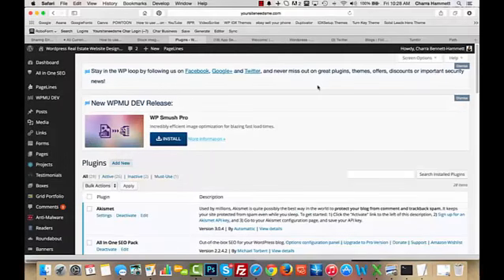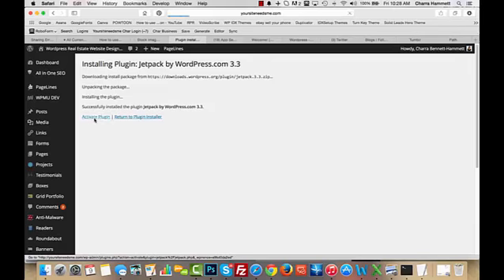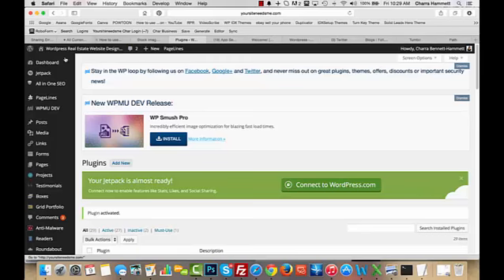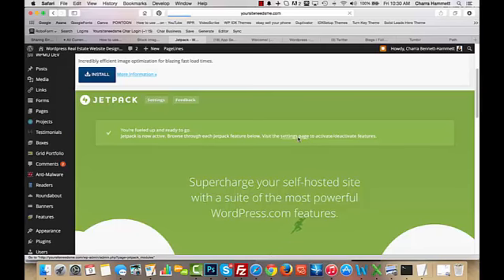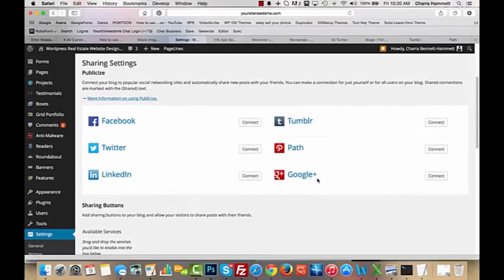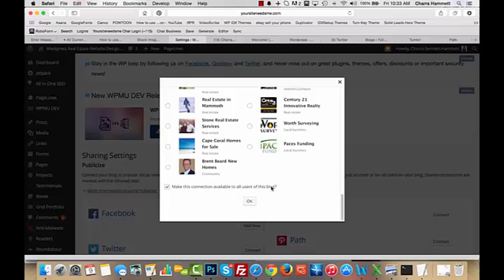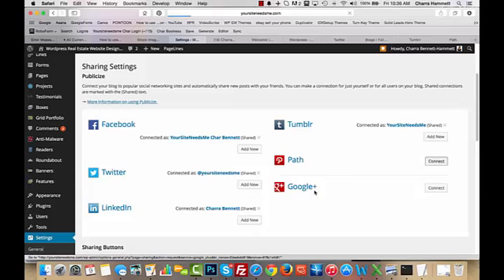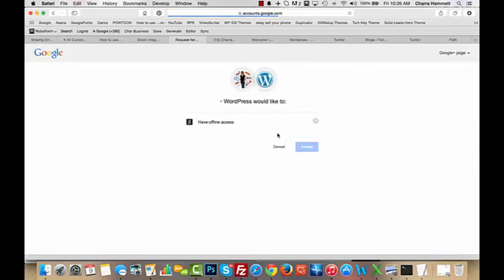How to Set Up Your Wordpress Blog to Post to Other Sites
What this video talks about:
This shows how to setup a WordPress plugin Jetpack and then turn on a component within it called Publicize that when hooked up right will send your post to a host of other sites across the web.

How will it benefit you:
Your content, created right, will be sent out better and will be more viral.

Key things to remember:
You need to have accounts setup before you do this:
Wordpress.com - it is an entirely different site